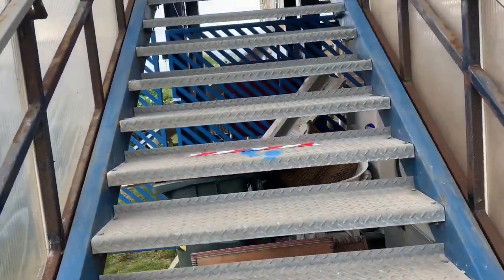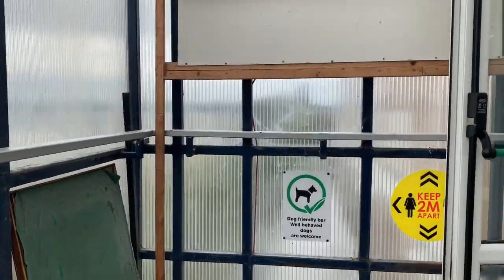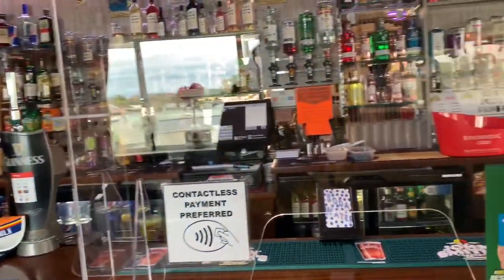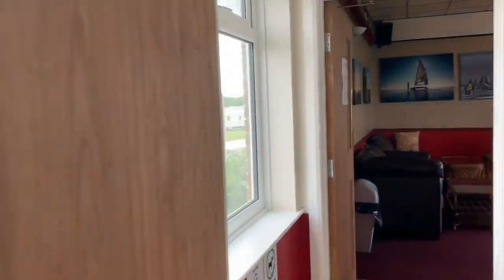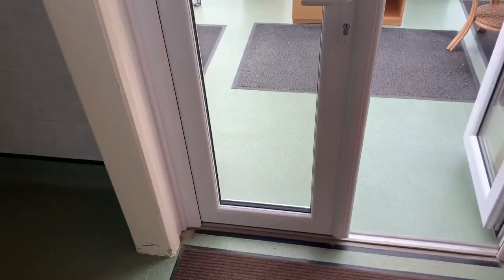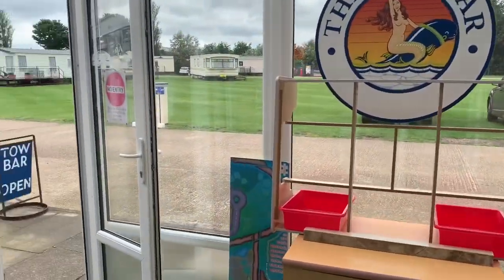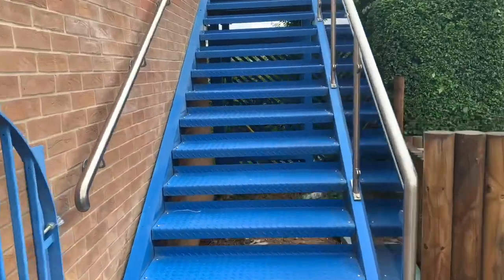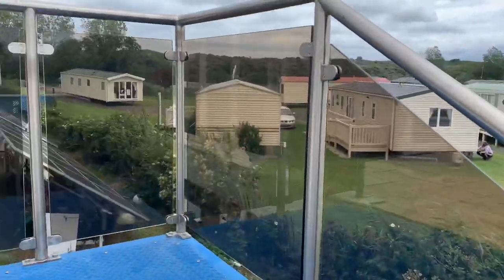A guide of our Pub-The Tow Bar COVID-19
A walk-through of our public house on site- The Tow Bar, with reference to Covid and Nhs Track And Trace